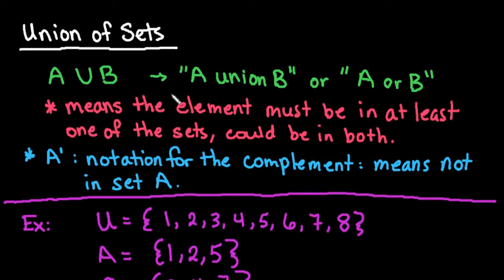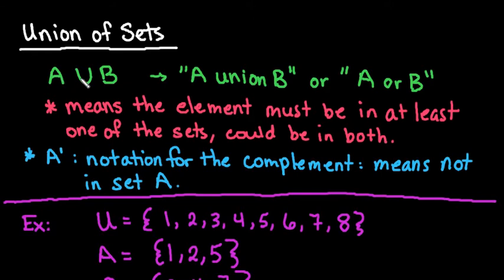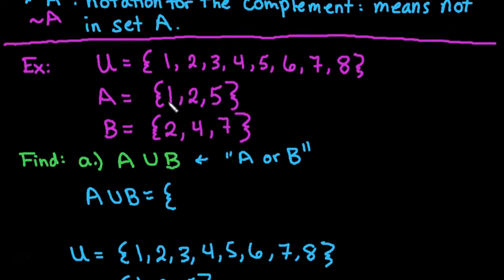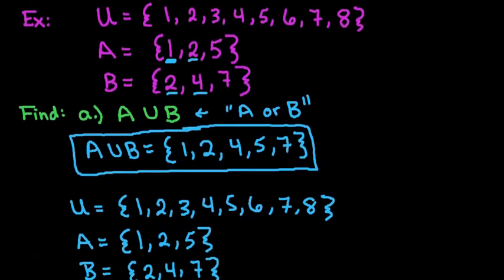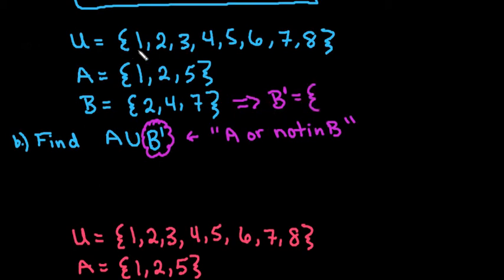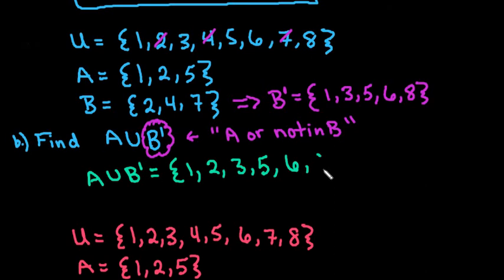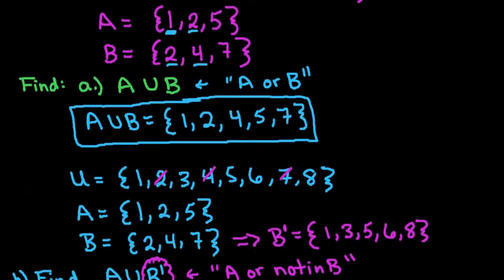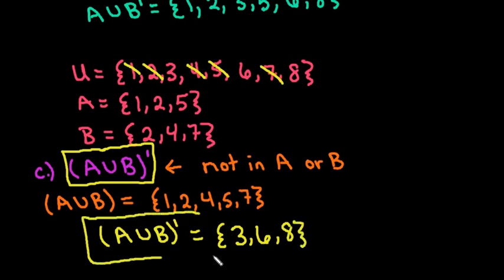Union of Sets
Learn how to find the union of two sets.  The union represents all elements that are in either set or can be in both sets.